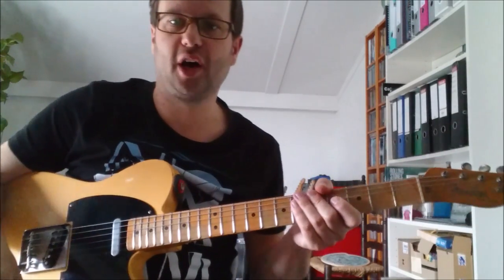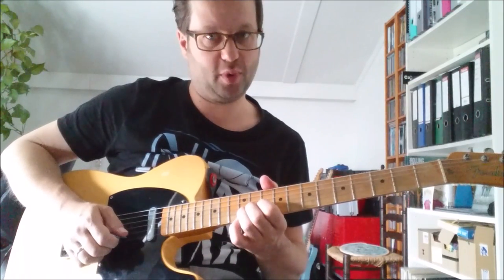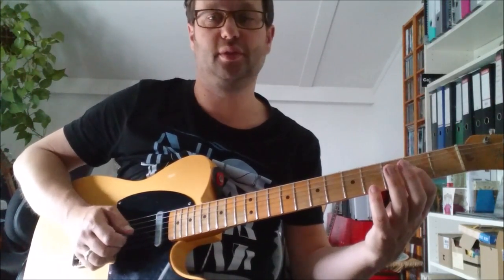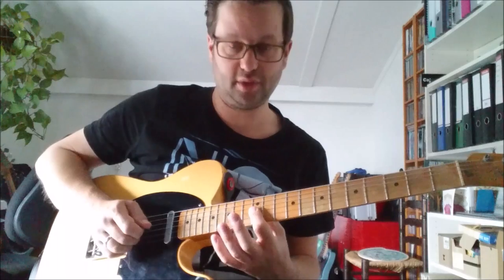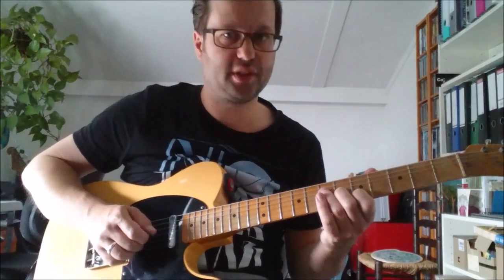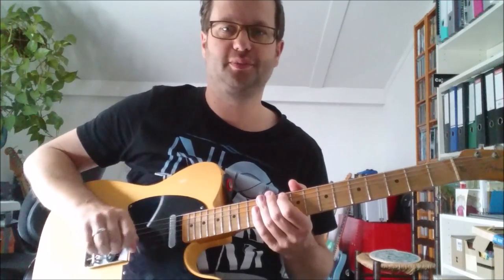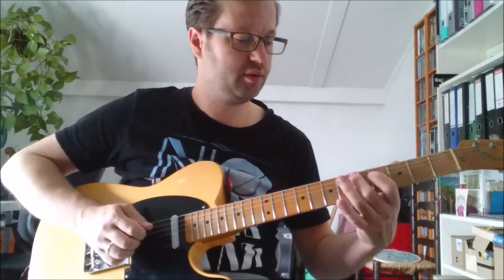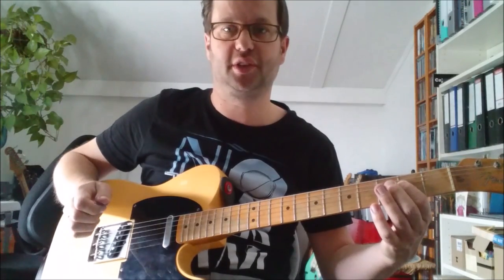5 Essential Country Guitar Licks in A (WITH TABS) - GUITAR LESSON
Here we go! A free guitar lesson with tabs (in the video). I'll be teaching you five cool country guitar licks in various styles, ranging from old school Merle Haggard/ James Burton type stuff to modern country players like Brad Paisley. Techniques like hybrid picking, double stops and pedalsteel type bending are all in here.  Enjoy and let me know what you think!